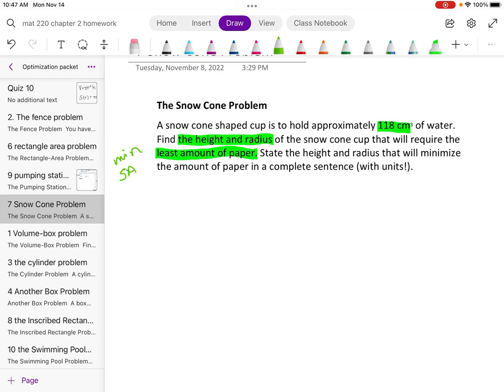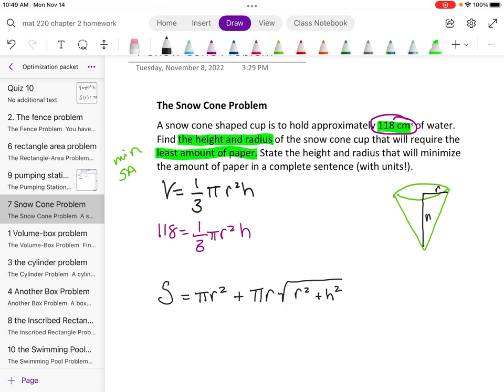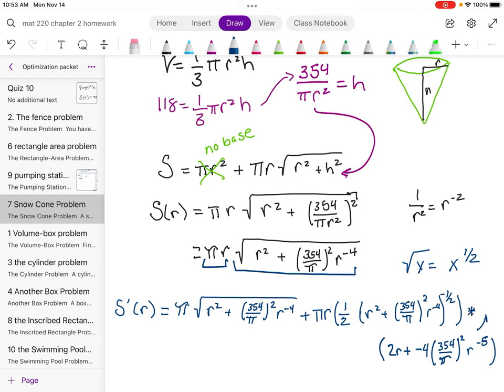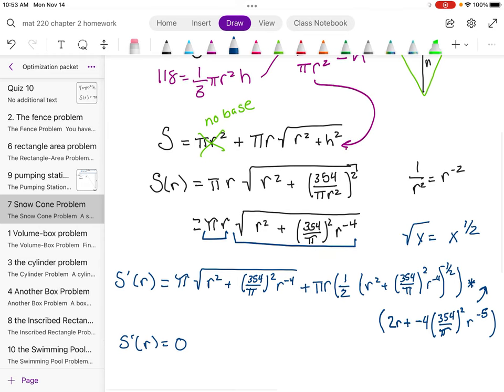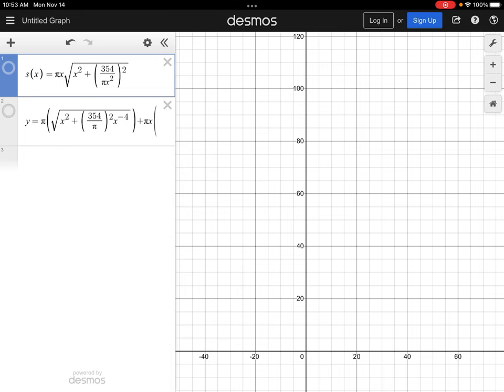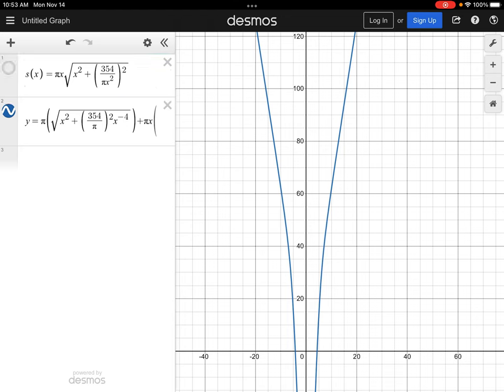7. Snow Cone Problem (Optimization Packet)